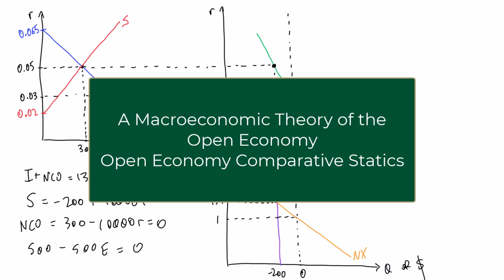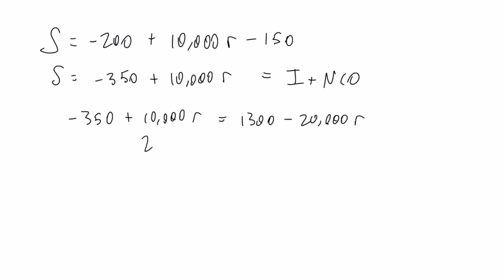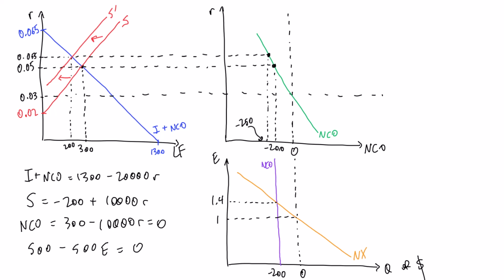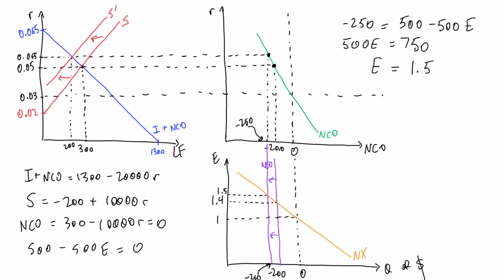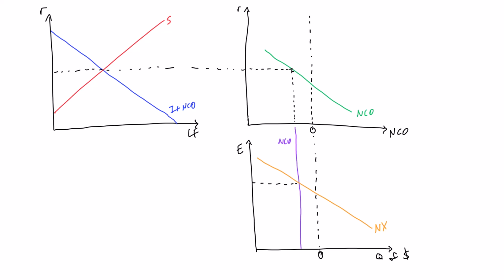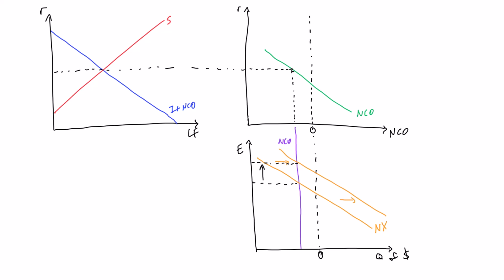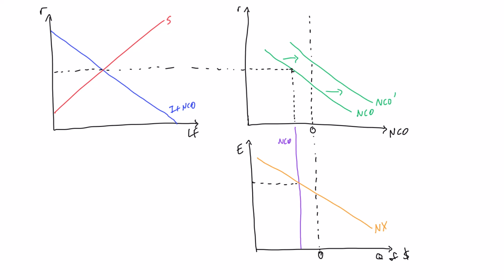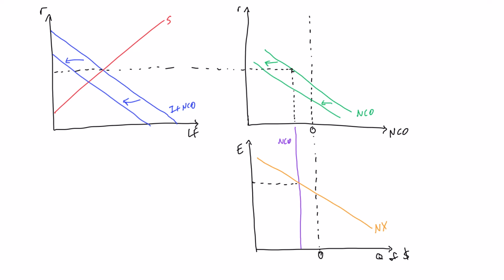Principles of Macroeconomics 19.3: Open Economy Comparative Statics